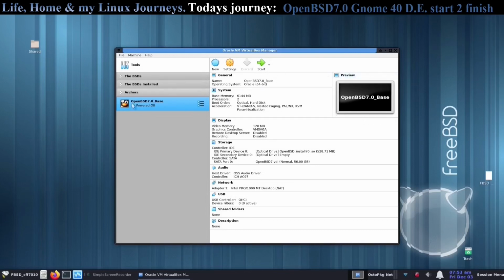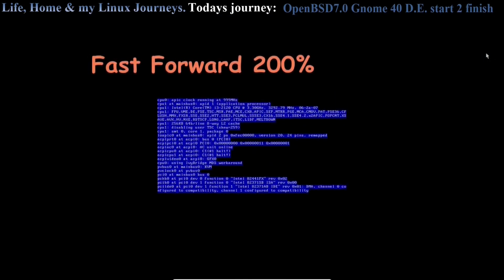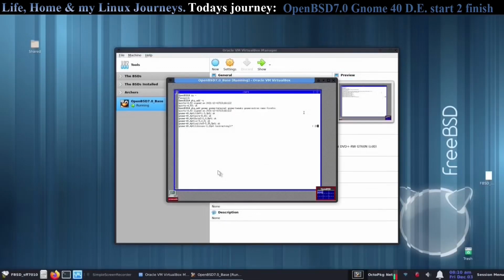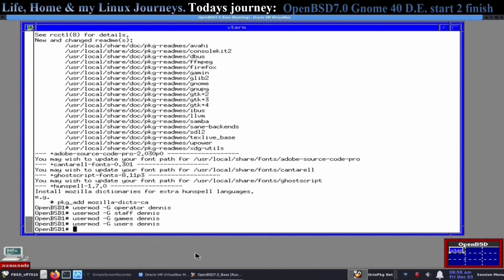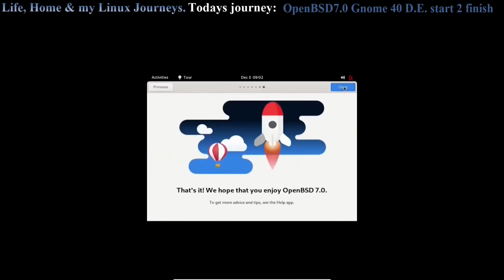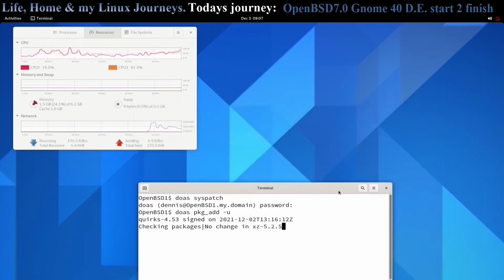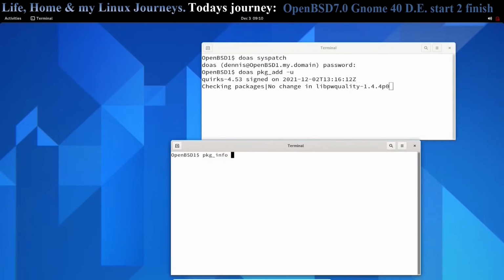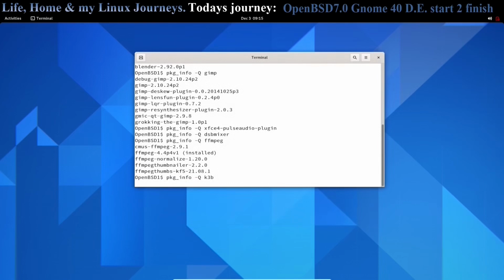OpenBSD 7.0 With The Gnome 40-4 Desktop New Release New Results Dec. 2021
OpenBSD install guides:
Simple:

A list of what I installed here:
gnome gnome-terminal gnome-tweaks gnome-extras nano firefox

Add user to groups:
usermad -G operator username
usermad -G staff username
usermad -G games username
usermad -G users username

The rcctl utility can enable or disable a base system service or a base system or package daemon in rc.conf.local(8) or display its configuration and status. For a daemon, it can also change the command line arguments, the user to run as, the rc.d(8) action timeout or call its rc.d daemon control script.

Using the rcctl utility fo services:

rcctl disable xenodm
rcctl enable multicast
rcctl enable messagebus
rcctl enable avahi_daemon
rcctl enable gdm

nano /etc/doas.conf  add the following:
  permit persist keepenv username

nano /etc/login.conf  add the following:

   gnome:\
        :datasize-curl=1024mb
        :tc=default:

I meant to do this video as soon as the new (then) 7.0 released but...
Either way I had some fun. OpenBSD installs easy enough and the Gnome DE was easy enough to get running. I think that for the content creaters that want a more graphical user interface may not like using ffmpeg to record videos. The odd selection of available disc burning software is a little baffling. Why one and not another? Who knows? The shadow knows.